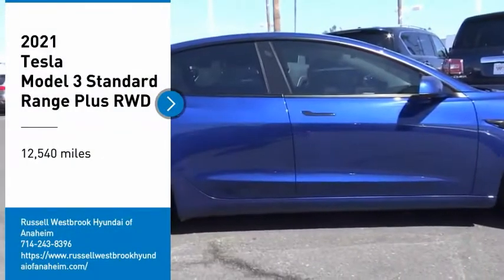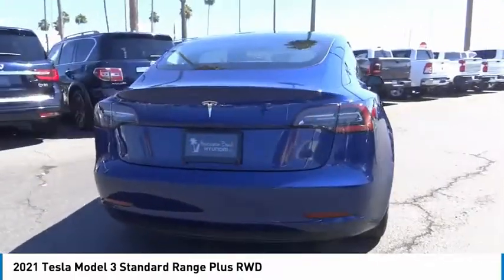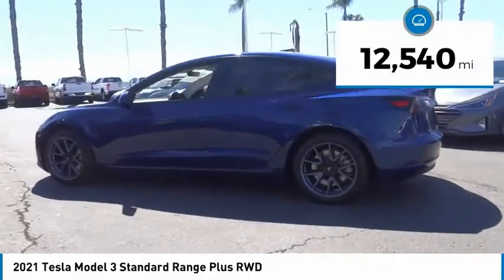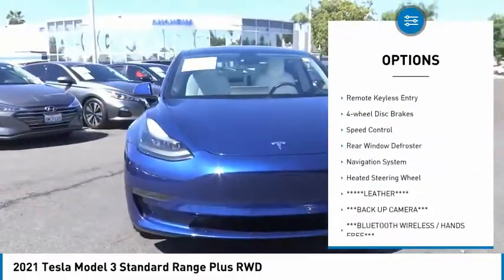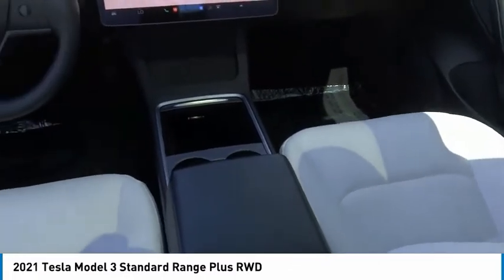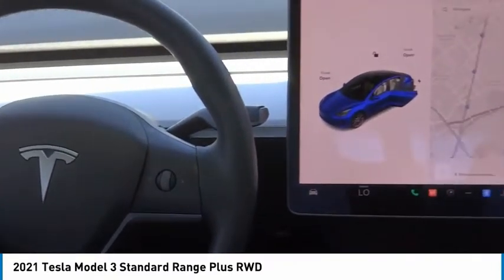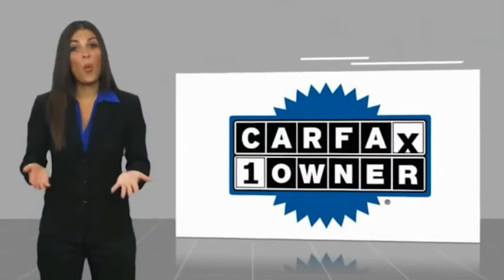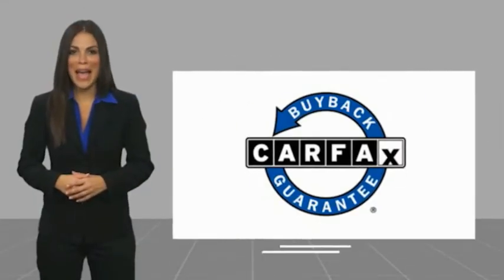2021 Tesla Model 3 TA11864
2021 Tesla Model 3 Standard Range Plus RWD

1271 S. Auto Center Dr.

2021 Tesla Model 3 1-Speed Automatic Electric ZEV 271hp 150/133 City/Highway MPG Clean CARFAX. Financing available on approved credit. Trade-ins accepted. Subject to prior sale. All Pricing and Advertised Prices for any/all vehicles offered for sale does not include dealer installed accessories which can be purchased for an additional cost. No sales to Dealers, Brokers or Exporters. For out of state purchase, customers must be present to purchase. If shipping is required, dealership must facilitate; no exceptions. Prices are plus government fees and taxes, any finance charges, $85 documentary fee, $29 electronic registration fee, any emission testing charge and $1.75 per new tire state tire fee. We make every effort to provide accurate information, but please verify before purchasing. Images, prices, and options shown, including vehicle color, trim, options, pricing and other specifications are subject to availability, incentive offerings, current pricing and credit worthiness. Images are for illustrative purposes only.